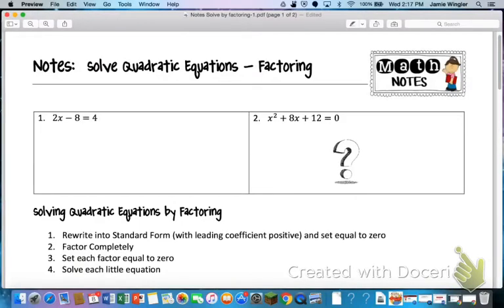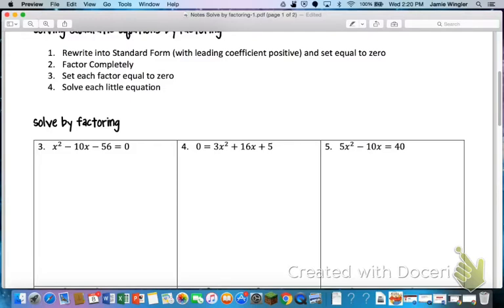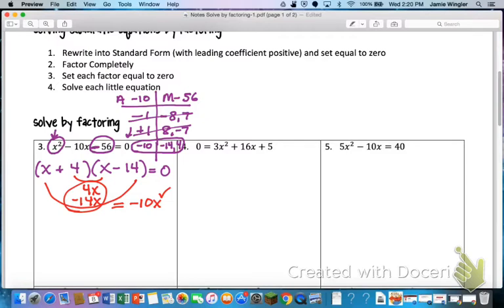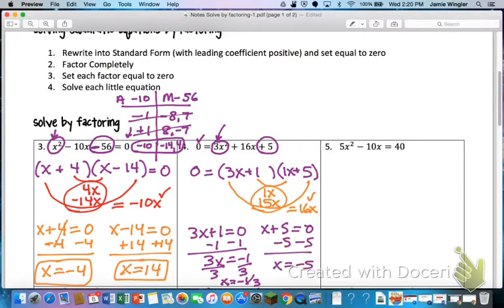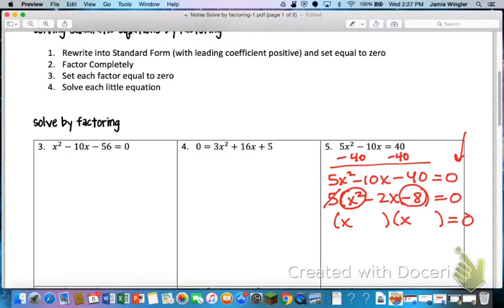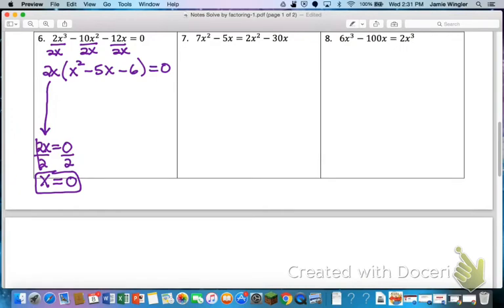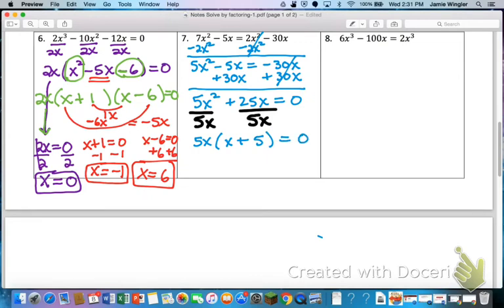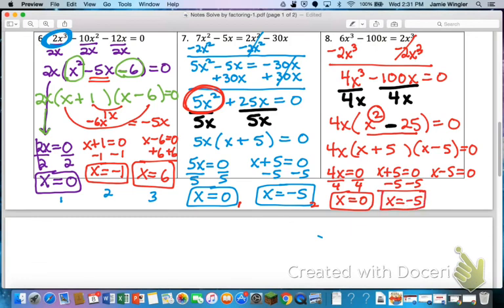Algebra 1 solving quadratic equations by factoring